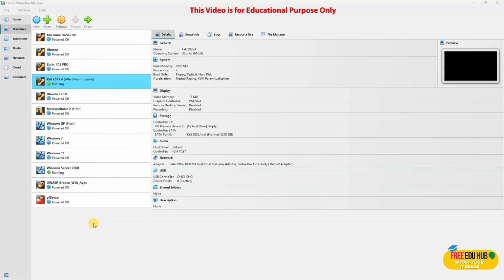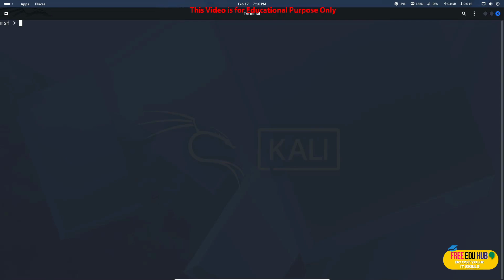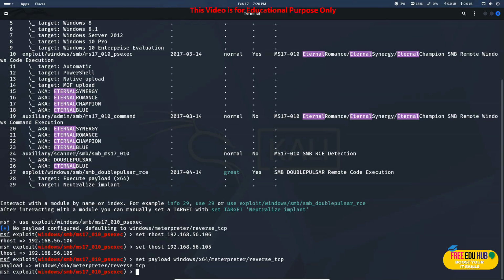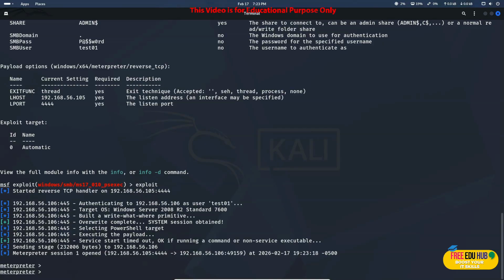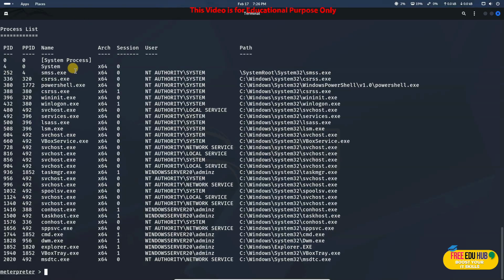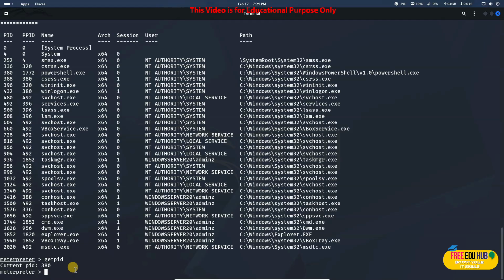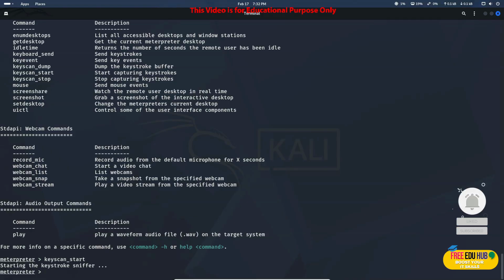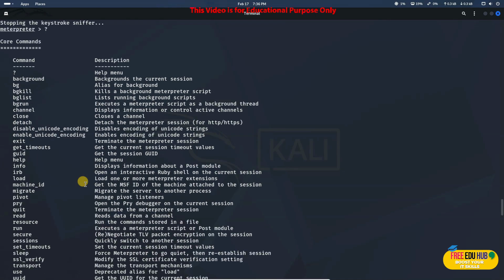EternalBlue (MS17-010) Exploit with Meterpreter | Process Migration & Keylogging Demo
In this hands-on cybersecurity lab, we exploit the infamous MS17-010 (EternalBlue) vulnerability on Windows Server 2008, obtain a Meterpreter session, migrate into a legitimate system process, and demonstrate keylogging and post-exploitation techniques. This is a complete step-by-step exploitation and evasion lab performed in a controlled environment using Kali Linux (attacker) and Windows Server 2008 (target).

EternalBlue is one of the most impactful SMB vulnerabilities in history. It enables remote code execution through flaws in the Windows SMB service and was weaponized in real-world attacks like WannaCry. In this lab, we go beyond exploitation — we show how attackers migrate Meterpreter into trusted system processes to evade detection and maintain persistence. Understanding this technique is CRITICAL for anyone studying offensive security, red teaming, or incident response.

✅ What You’ll Learn in This Lab:

 Setting up a safe Host-Only lab environment
 Searching and configuring exploit/windows/smb/ms17_010_eternalblue
 Setting RHOSTS, LHOST, and Meterpreter payload
 Gaining a successful Meterpreter session
 Verifying system details using sysinfo and getpid
 Performing process migration into stable system processes (e.g., spoolsv.exe, winlogon.exe)
 Understanding why migration helps evade detection
 Using keyscan_start / keyscan_dump for keylogging demonstration
 Analyzing how attackers maintain stealth in compromised systems

This lab is highly relevant for:

 CompTIA Security+
 PenTest+
 Red Team fundamentals
 Offensive Security coursework
 Cybersecurity university labs

Language Note: Clear, structured explanation with practical depth and technical clarity.

👍 If this walkthrough helped you understand EternalBlue exploitation and process migration better, LIKE the video, SUBSCRIBE for more ethical hacking labs, and comment below if you want more advanced post-exploitation techniques covered next.